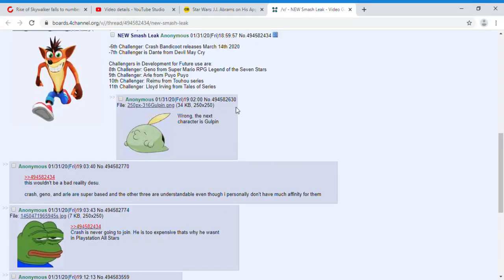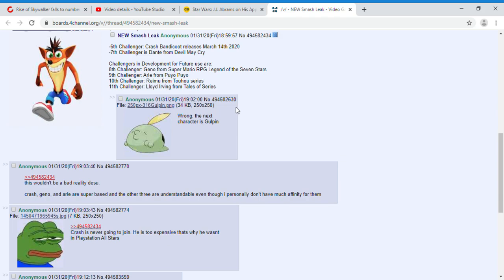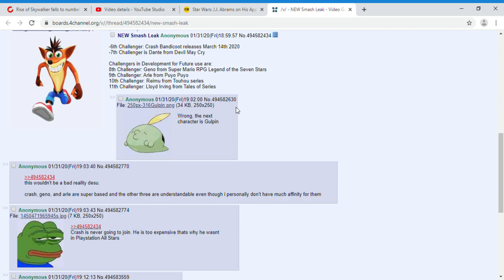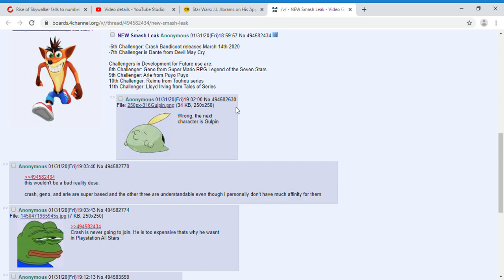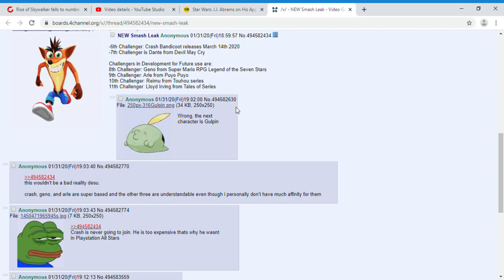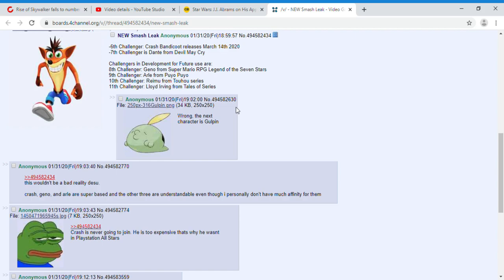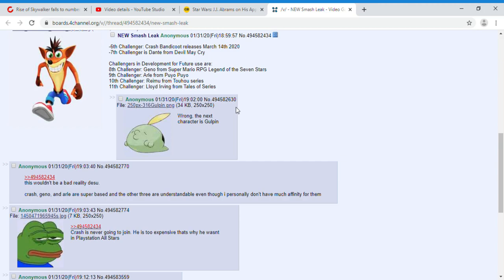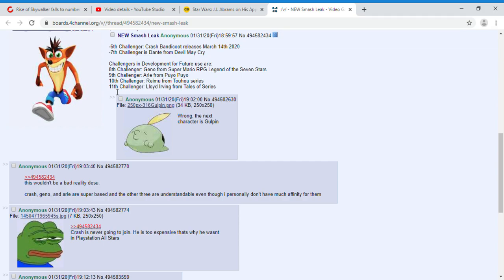Smash bros Fighters pass 2 possibly leaked. Geno, Arle, Lloyd, Crash, Dante, Reimu leaked for smash